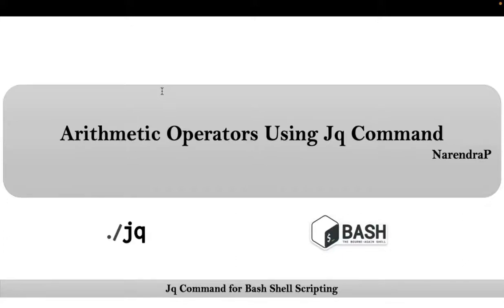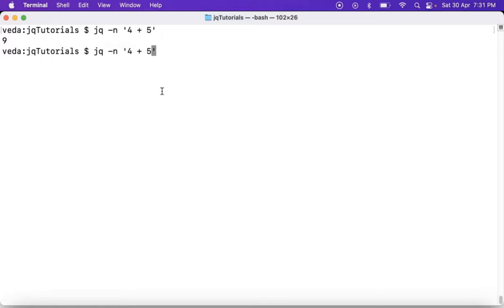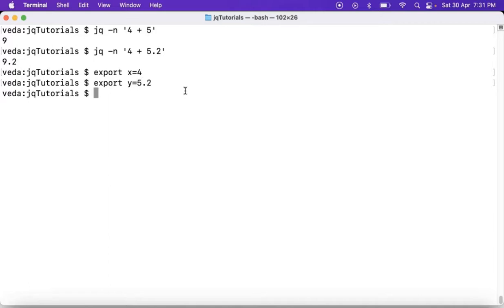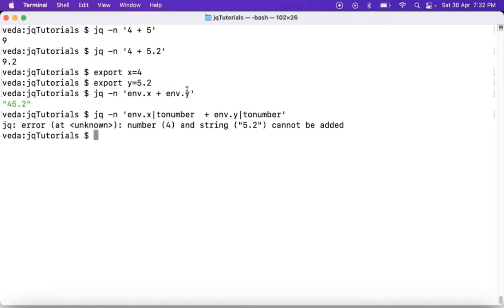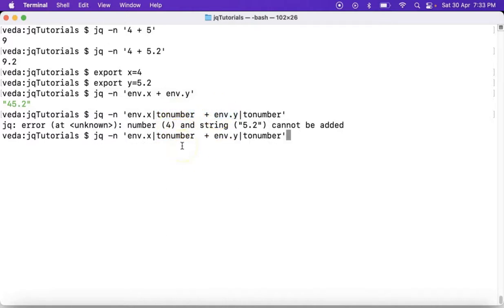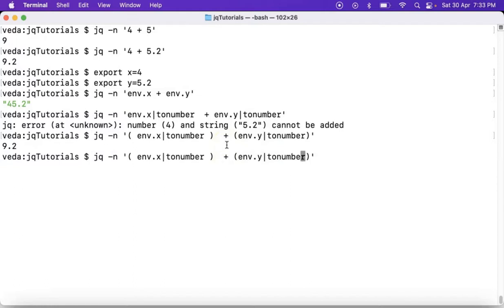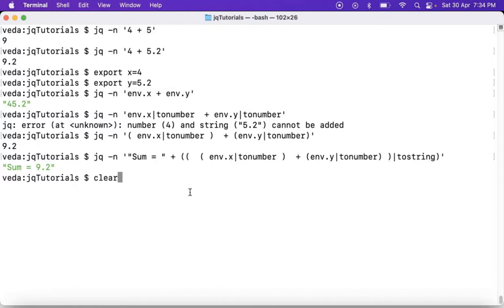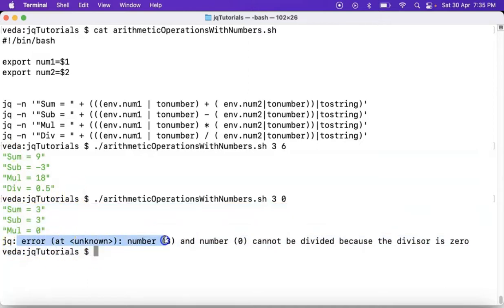Arithmetic operators of Jq Command | by NarendraP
1. Bash Shell Scripting
   2. Python Scripting
   3. AWS Automation with Boto3 of Python
   4. Ansible with Playbooks
   5. Jq Command Tutorials
   6. StackStorm for Beginners